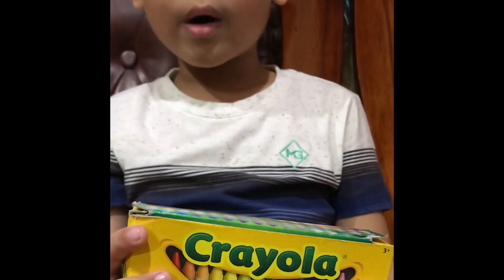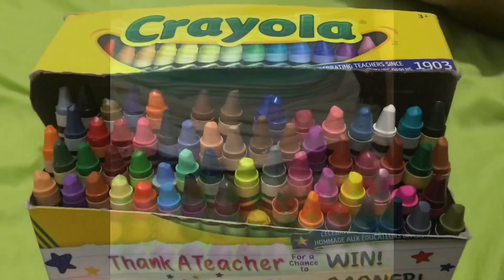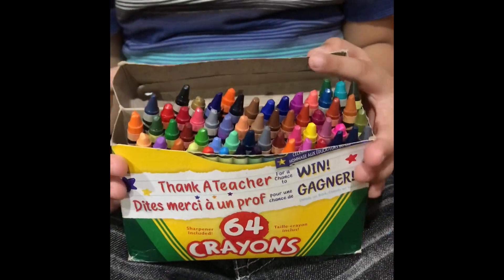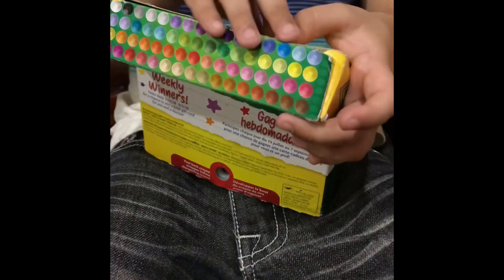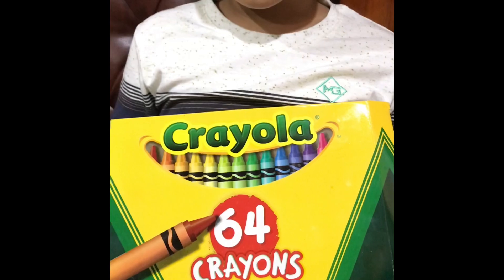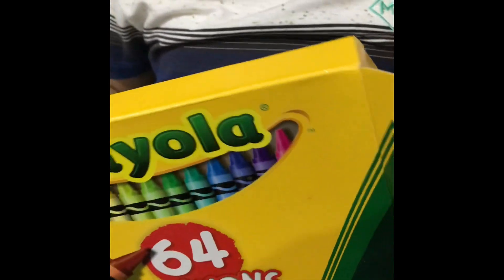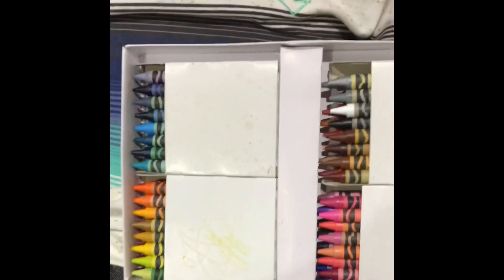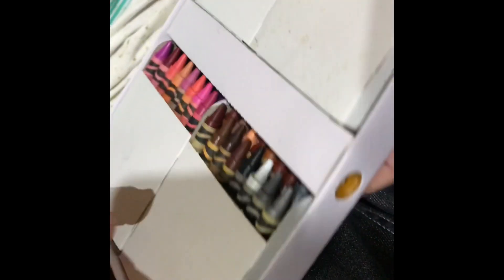Unboxing Crayola 64 Crayons with | KaneZackari | 64Crayons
Unboxing crayola 64 crayons review and coloring
Red
Orange
Yellow
Green
Blue
Indigo
Violet